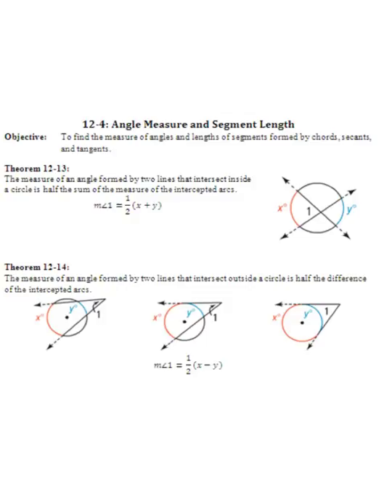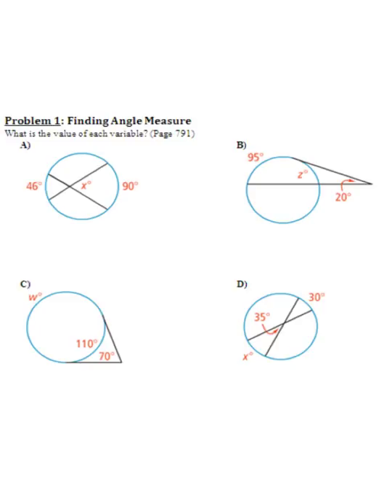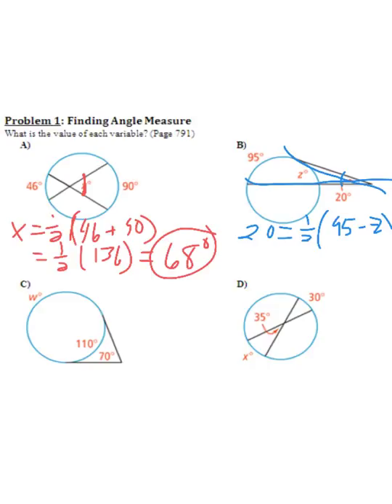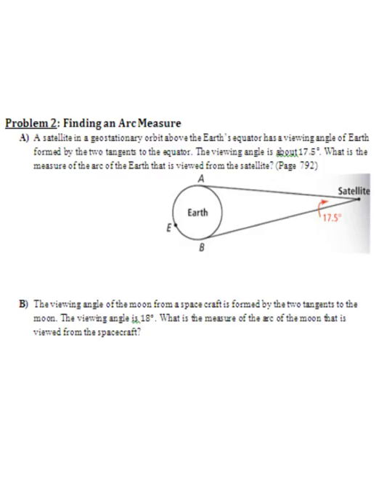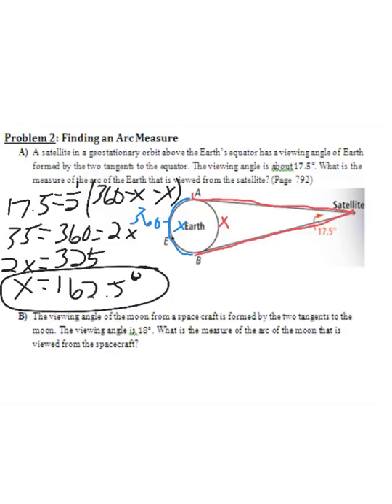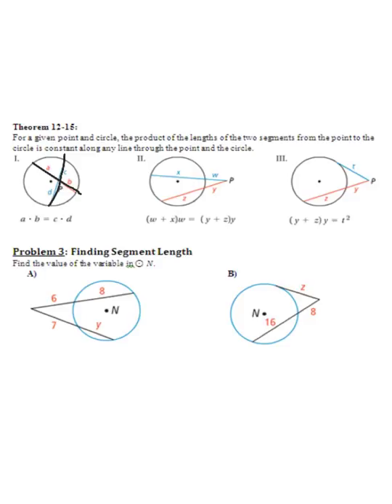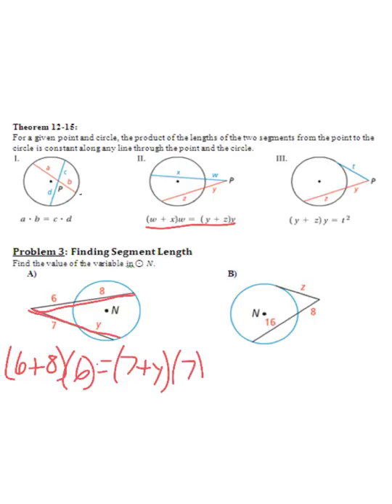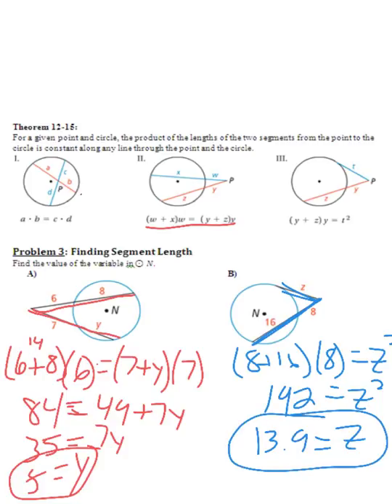geo 9 12.4